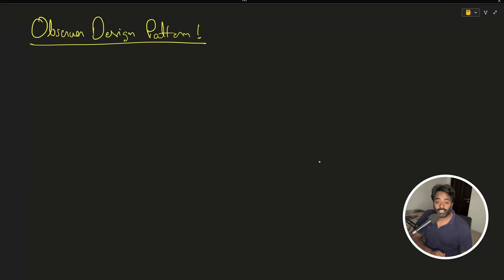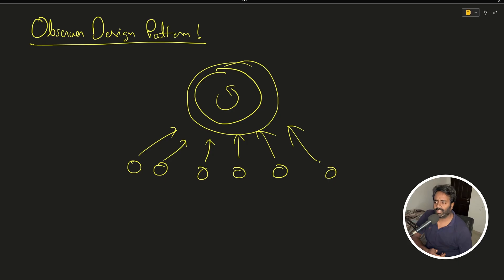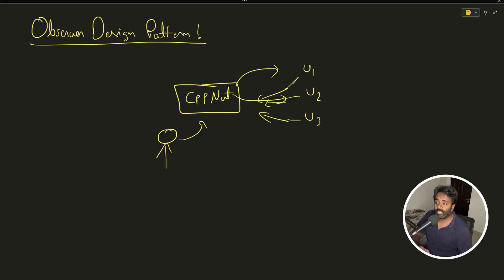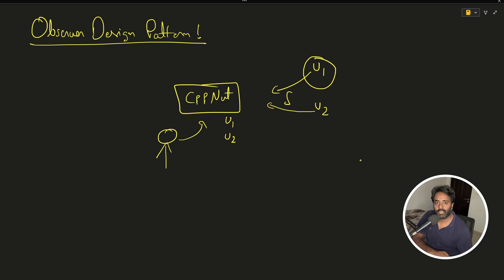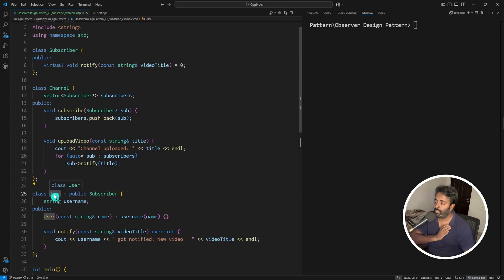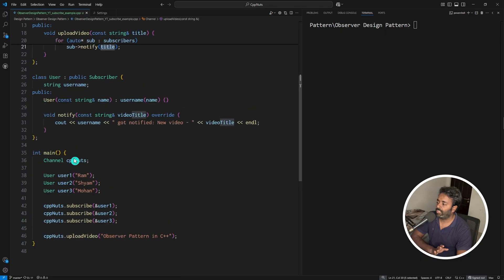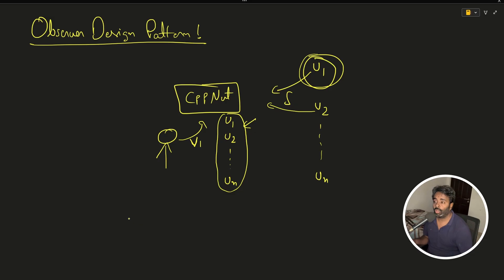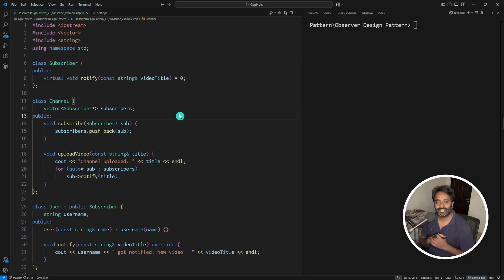Observer Design Pattern in C++ | Real-World Example Explained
JOIN ME

In this video, we explore the Observer Design Pattern in C++ — one of the most powerful and commonly used behavioral design patterns.

🔍 What you’ll learn:
What is the Observer Pattern?
When and why to use it
Real-world scenario implementation in C++

Hands-on C++ code walkthrough
🧠 This pattern is widely used in event-driven systems, UI frameworks, and real-time updates. Master it to build loosely coupled and extensible systems!

📌 Chapters:
0:00 Introduction
0:21 What is Observer Pattern
1:09 Real-world use case
3:00 C++ implementation

Observer Design Pattern in C++
Observer Pattern Example in C++
Observer Pattern Real Life Example
Design Patterns in C++
C++ Behavioral Design Pattern
Observer Pattern Explained
Event Driven Programming in C++
C++ Design Pattern Tutorial
Observer Pattern Code Example
C++ Object Oriented Design
Software Design Patterns for Beginners
C++ Programming Patterns
Loosely Coupled System in C++
C++ OOP Concepts
Implement Observer Pattern in C++
Observer Design Pattern for Interviews

💡 Great for: C++ developers, software design students, and interview preparation.
💬 Drop your doubts and project ideas in the comments below!